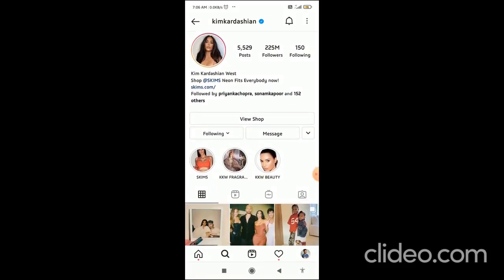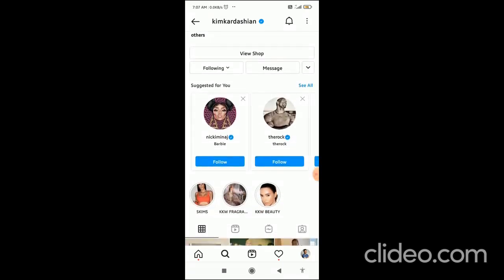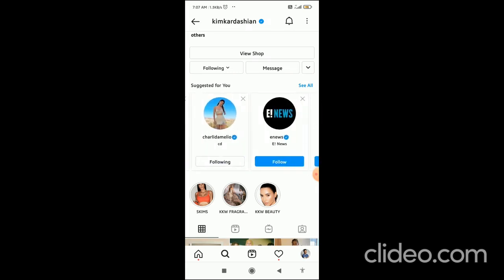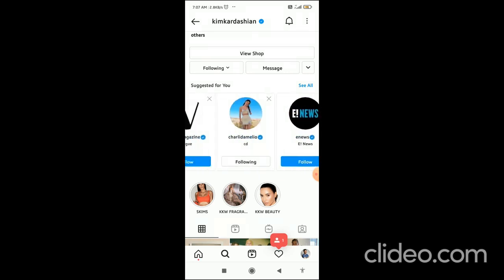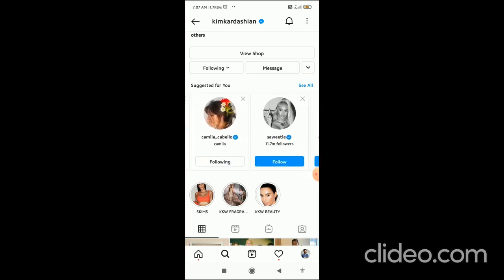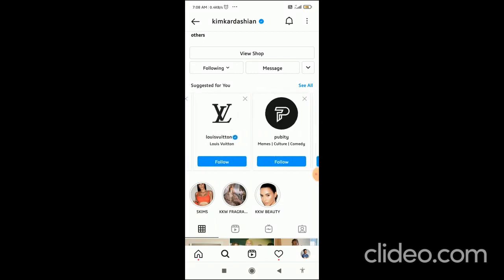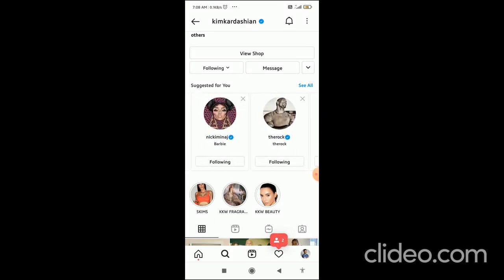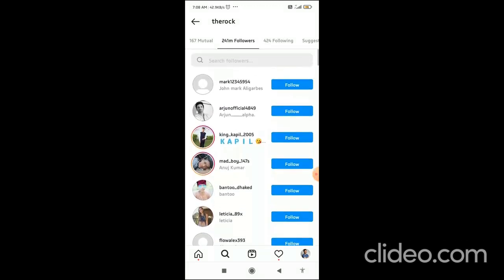How To Get Instant Free Instagram Followers (2021-Trick)